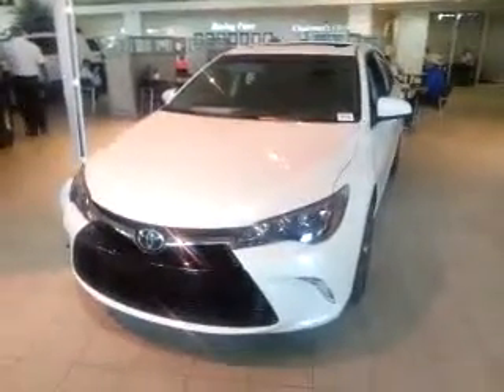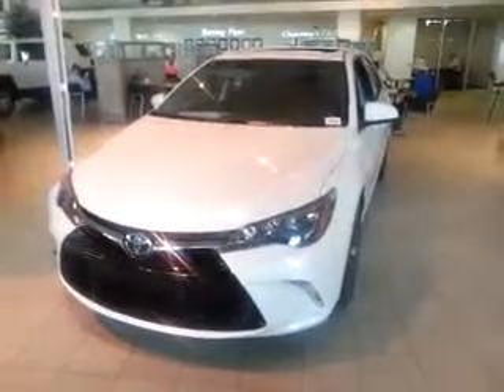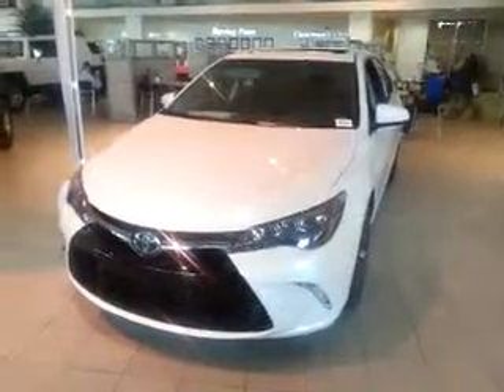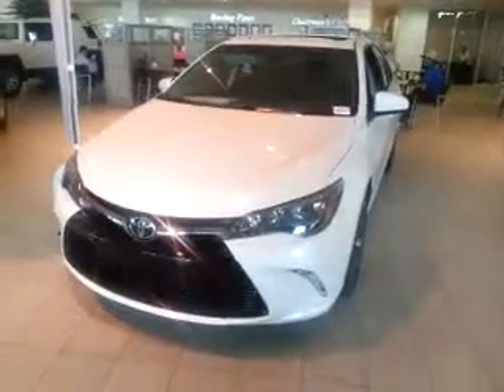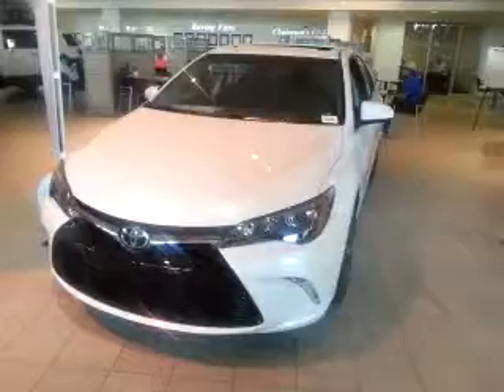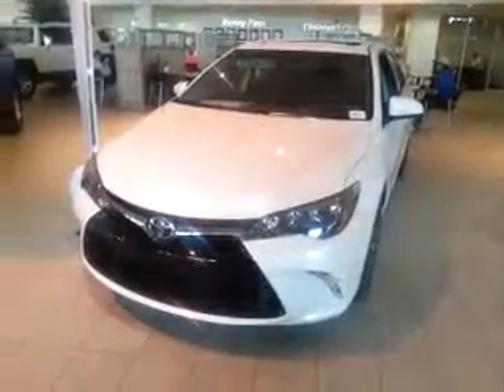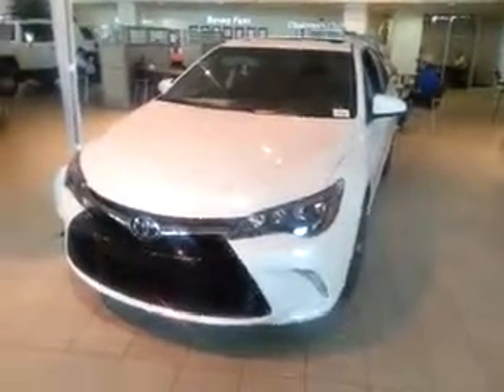2015 Toyota Camry XSE MICHAEL HAAKE